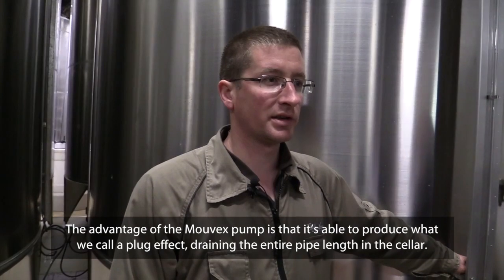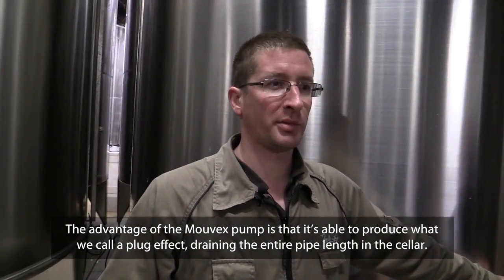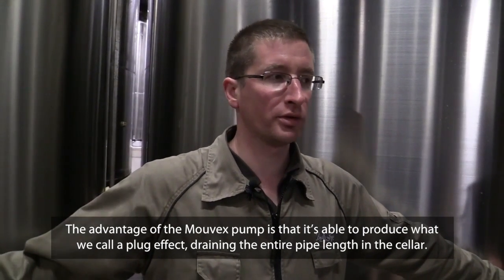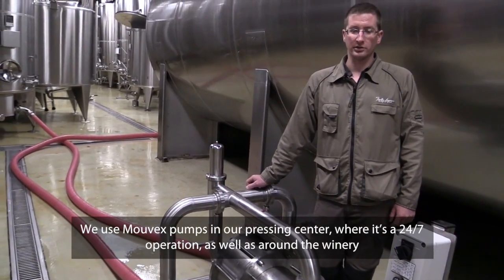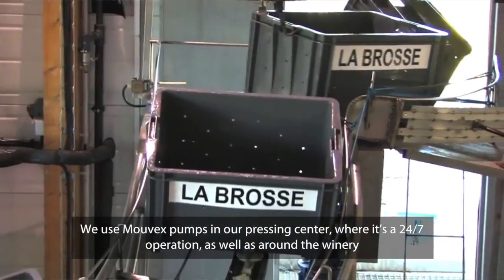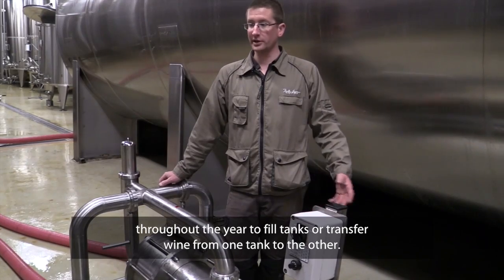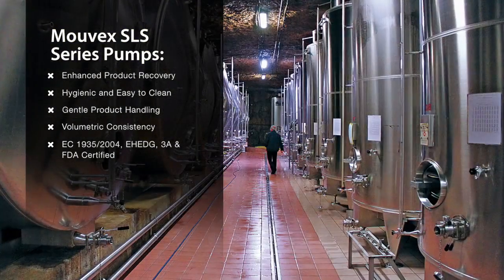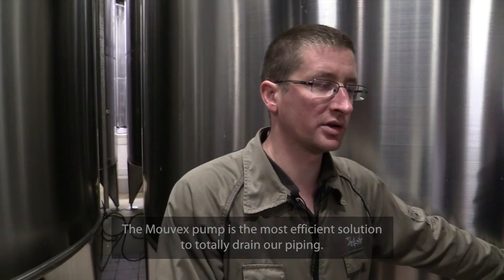Mouvex Pumps Help Bailly Lapierre’s Crémant Sparkle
Producing more than 3.5 million bottles of Crémant de Bourgogne annually, Bailly Lapierre is one of the leading producers of Crémants in the world. To maintain this lofty status, the winery relies on Mouvex® SLS Series Eccentric Disc Pumps for all their critical wine pressing, transfer and bottling applications. For more, please visit mouvex.com.